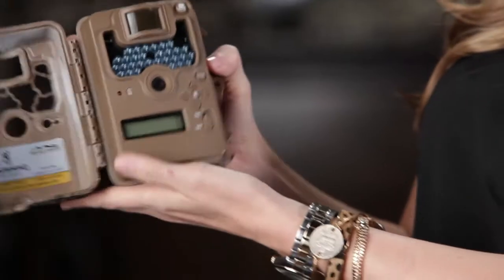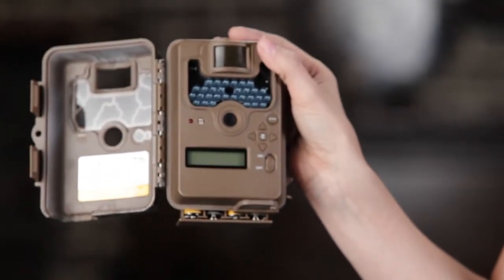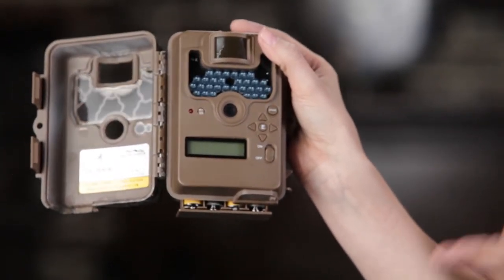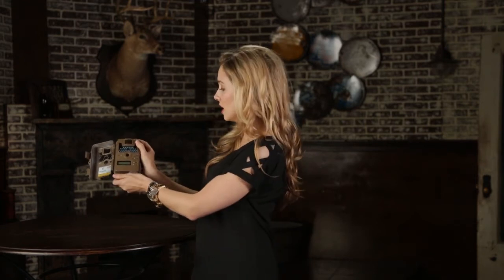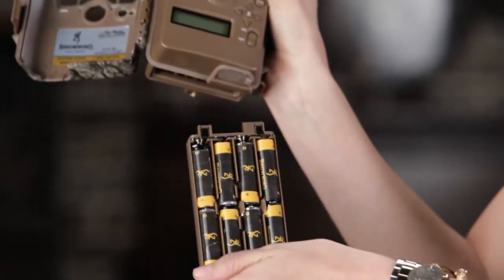Browning Trail Cameras - Battery Tray Removal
Here is a short video clip that we shot recently in an effort to tell users about a unique design feature in the cameras that a few of you have been asking about.

As you watch the video, you will see that we have designed the camera in such a way that you can still easily access your batteries even when the camera is still mounted to a tree.

However, the question that we've been getting in regard to this is "why does my battery tray seem to get stuck when I eject it?"  Well, as you'll see in this video, there's no problem with your camera.  We're simply trying to make your life a little easier when it does come time to change those batteries.  Check it out and happy scouting!